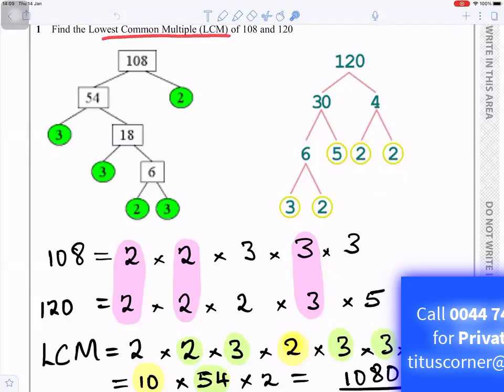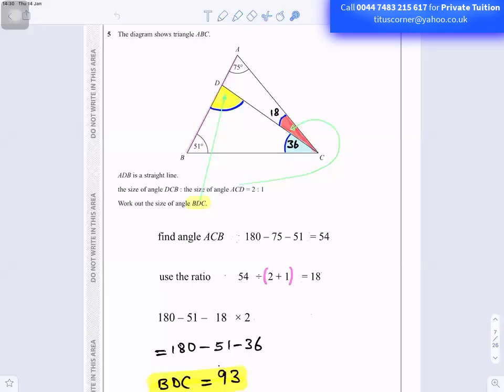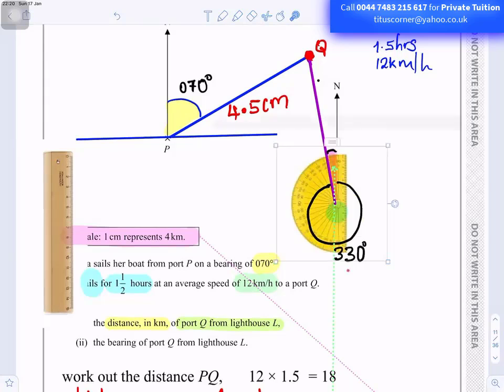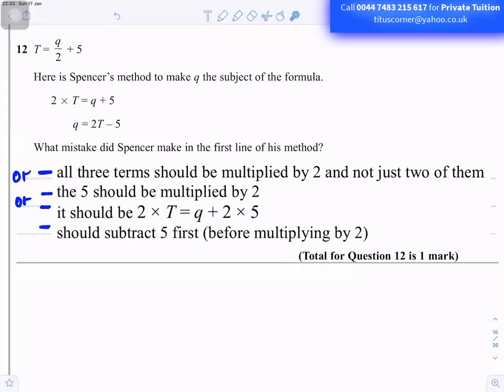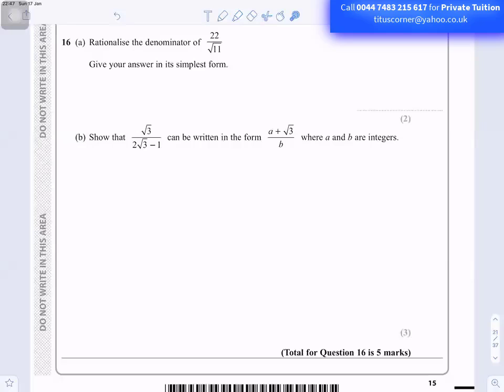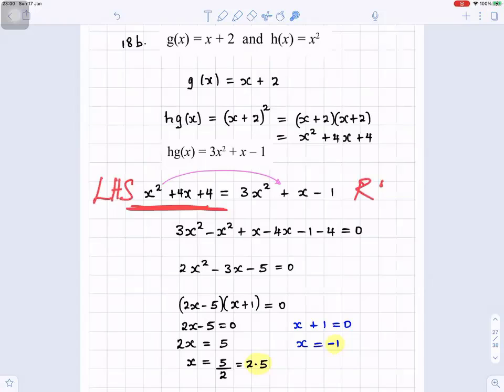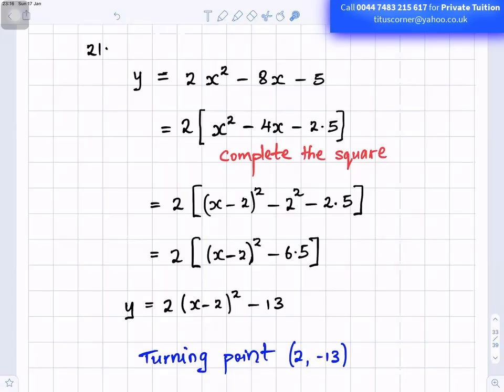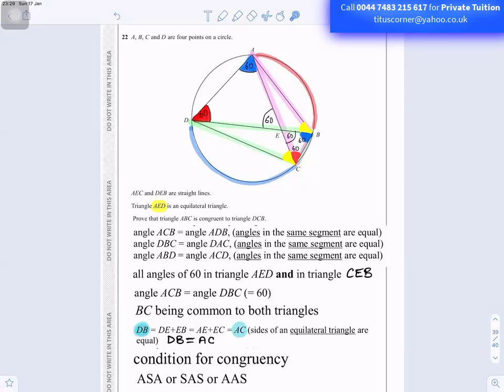GCSE Maths Edexcel Higher Paper 1 5th November 2019 - Walkthrough and Solutions